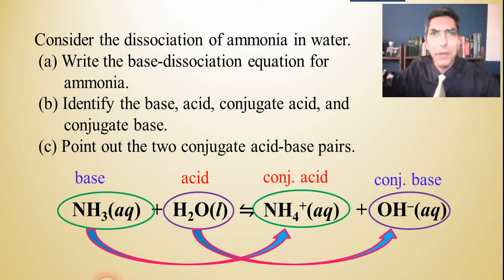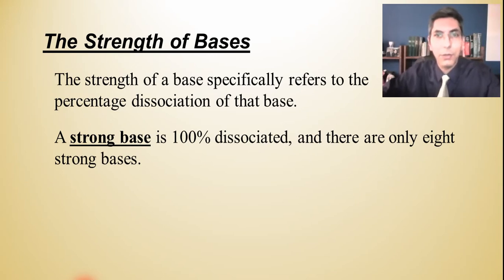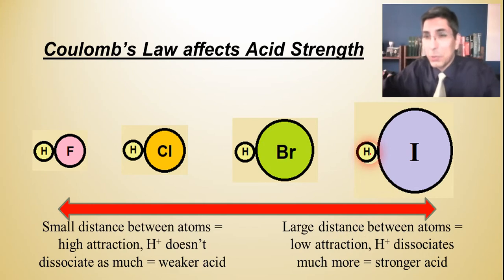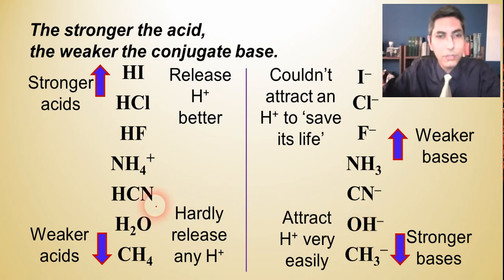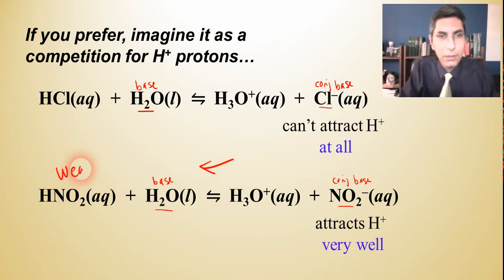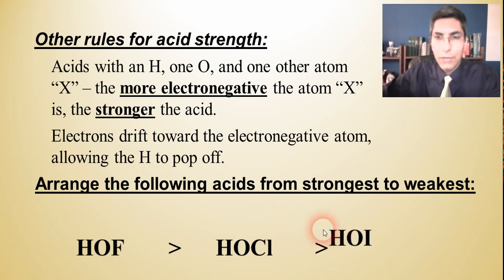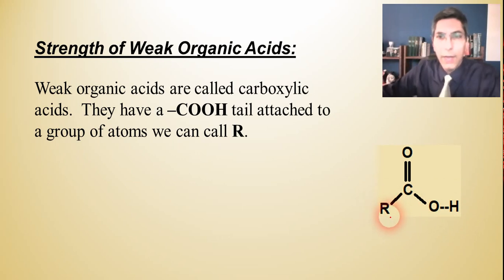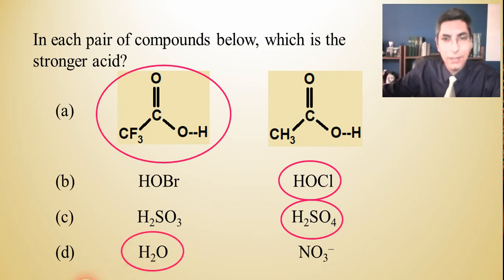Predicting the Strength of Acids & Bases - AP Chemistry Complete Course - Lesson 25.2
In this video, Mr. Krug shows how to identify strong or weak acids and bases. He also discusses specific ways to predict if an acid will be stronger or weaker than another.